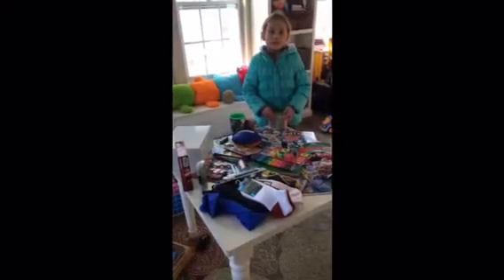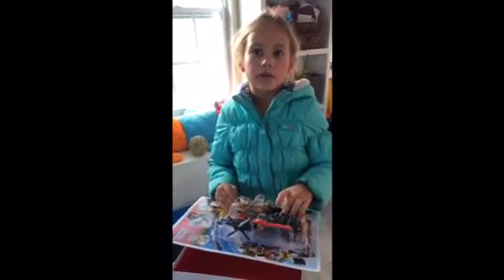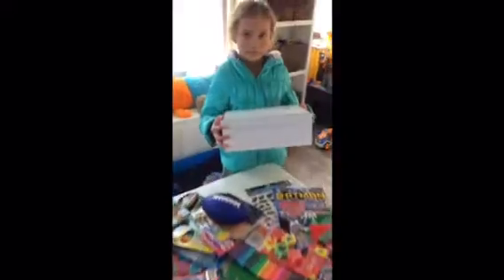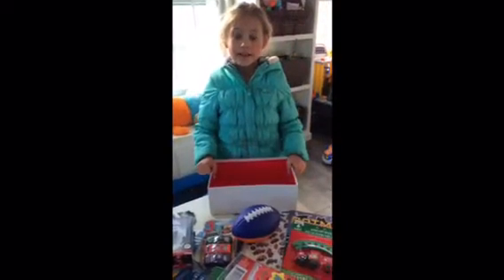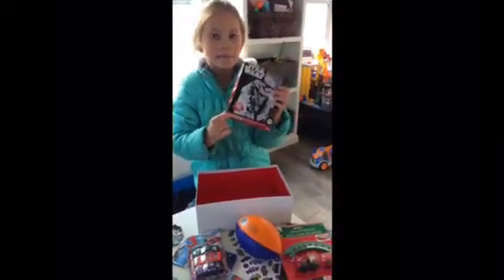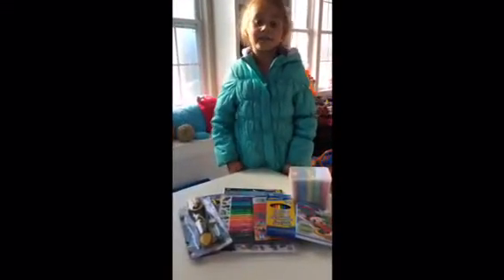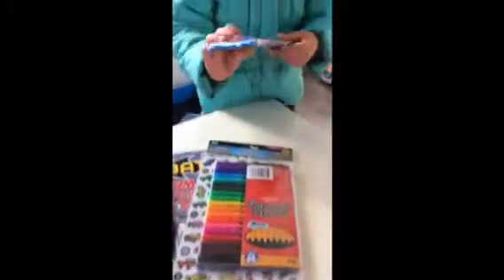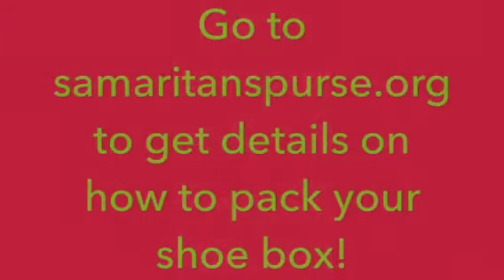Samaritan's Purse Christmas Shoe Box Challenge!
Pack a box full of toys to send to a child in need ~ watch Malone's video to find out how you can pack your own shoe box to surprise a child this Christmas!